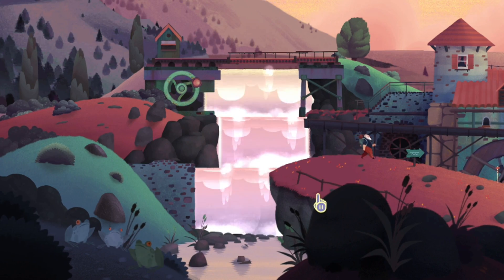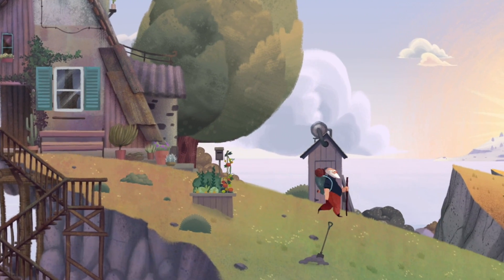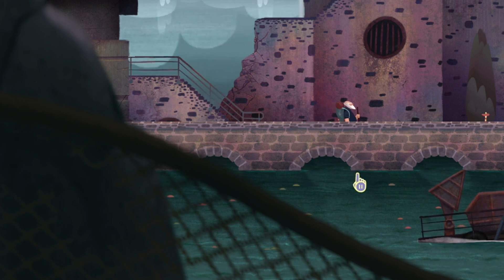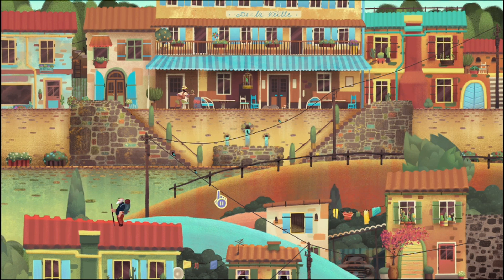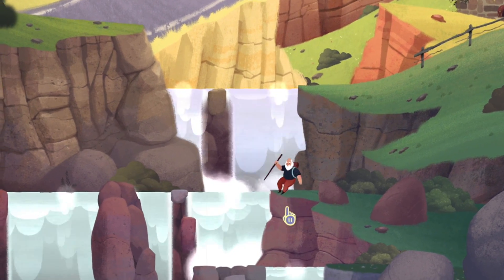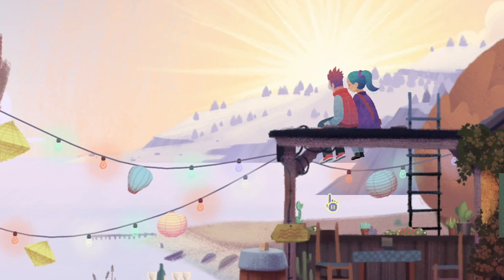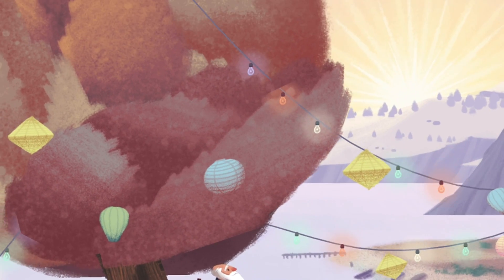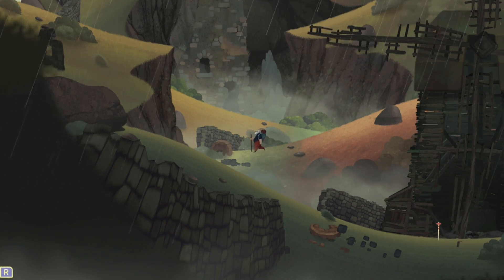SPRY FOR AN OLD GUY!! Old Man's Journey Review (Switch) | The eShop Stop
Do you enjoy scenic walks of mid-life enlightenment? Join this adventurous old man on his journey across land, air and sea in this puzzle-based story!
Game: Old Man's Journey
Price: $9.99
Developer: BROKENRUL.ES